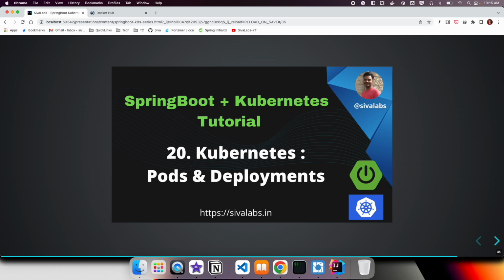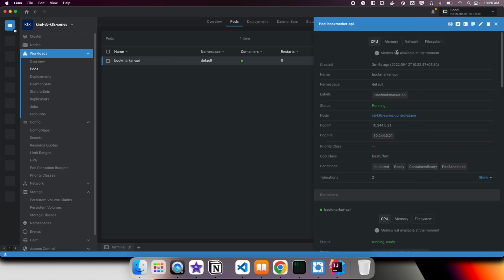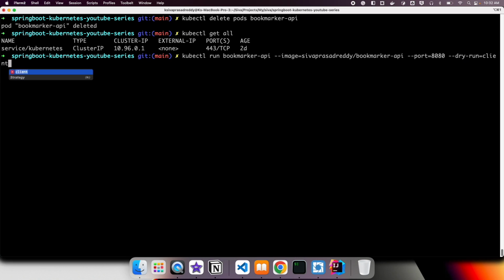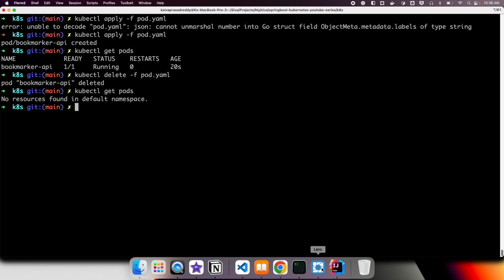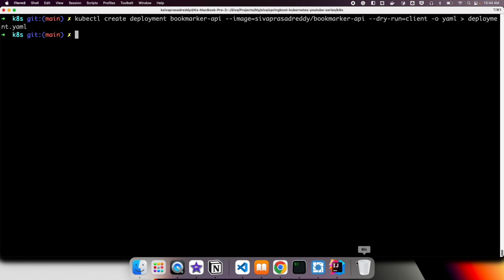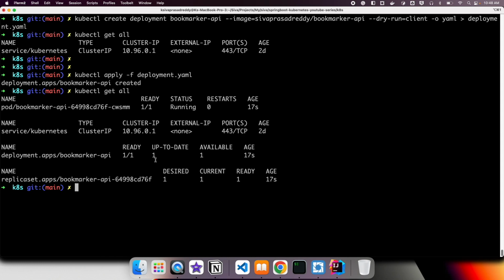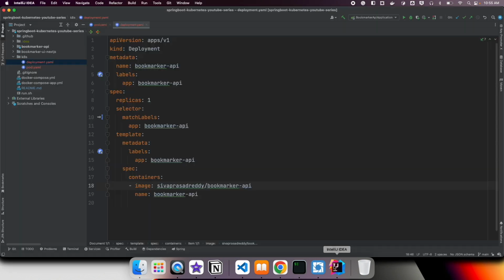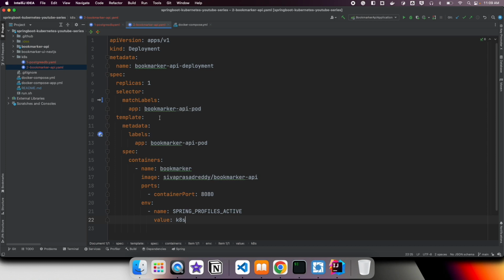Spring Boot + Kubernetes Tutorial Series - Part 20 : Kubernetes : Pods and Deployments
In this video we are going to look at:
* How to create Pods using imperative commands
* How to view logs of containers
* How to open a shell into a container and call API endpoint
* How to use Lens to view logs, run shell commands
* How to create a Deployment using imperative command
* How to create Pods and Deployments using YAML Manifest files